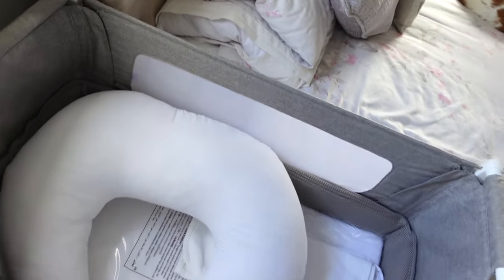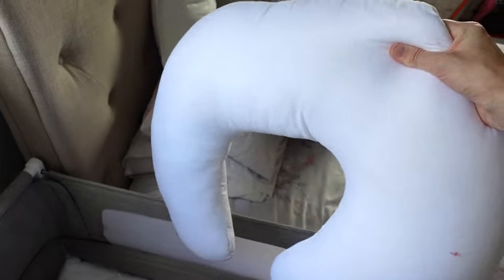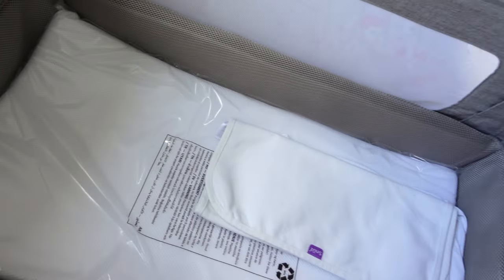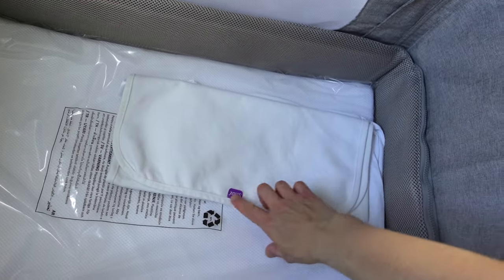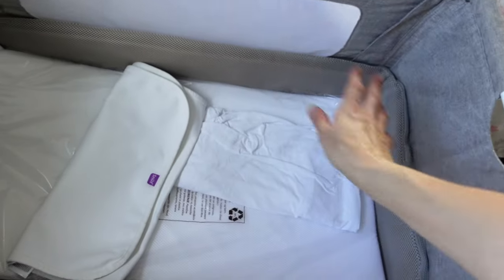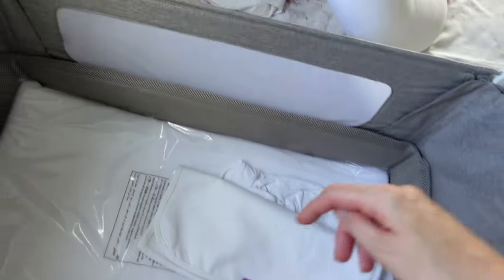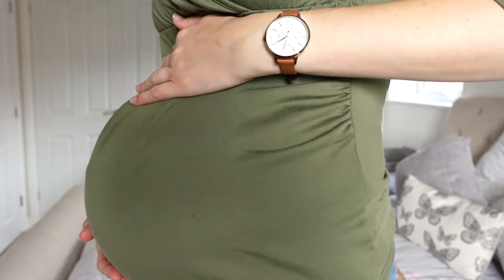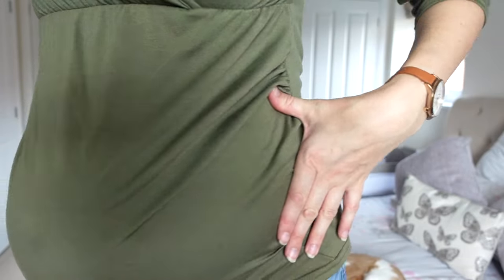37 WEEKS PREGNANT Weekly Pregnancy Vlog | I'm Now TERM | Baby Bed Is Up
Wow I can't believe I'm saying this, but I've reached 37 weeks and it's flown bye. I'm now term so when will this little one make an appearance?

Have a look at where the baby will be sleeping and find out what iv'e been up to this past week.

With Love, Rebecca xx

Ad Aff Links*

Pregnancy Support Band
Pregnancy Support Belt
Pregnancy & Birthing Ball